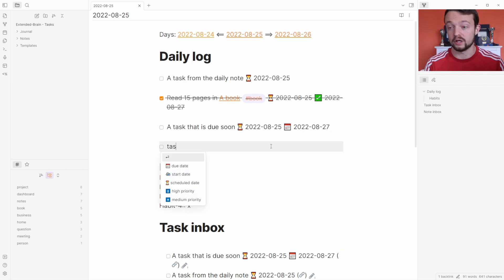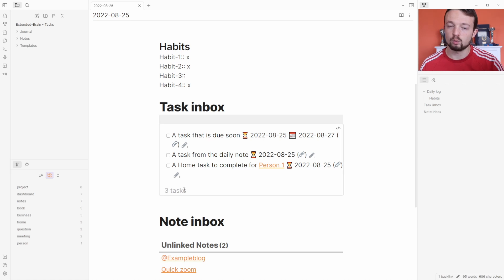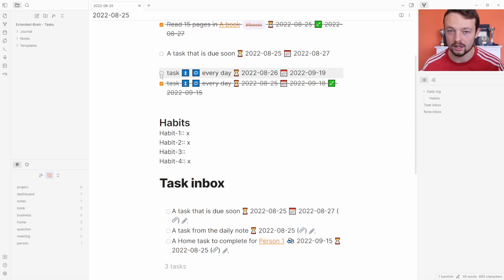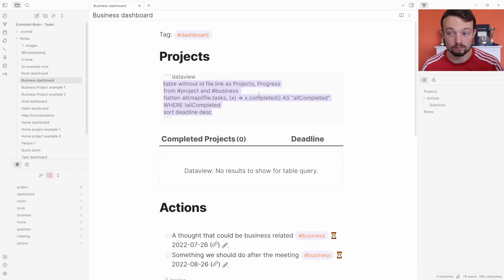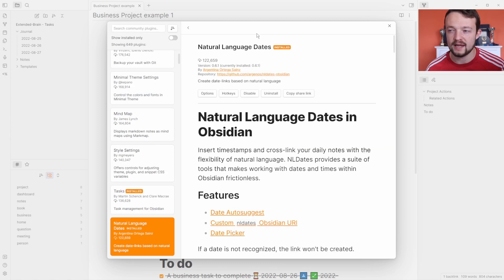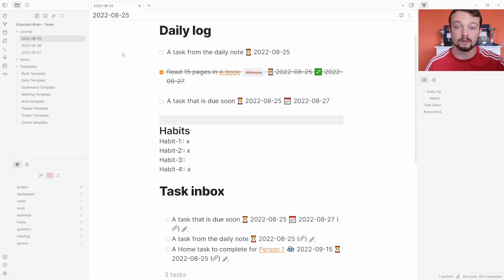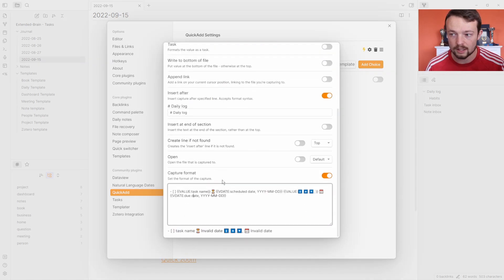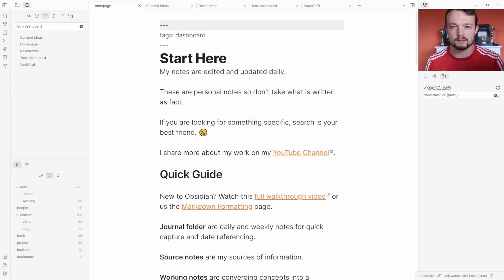EASY Task Management in Obsidian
TIMESTAMPS:
0:00 Obsidian Tasks
4:15 Natural language dates
4:55 Quick Add